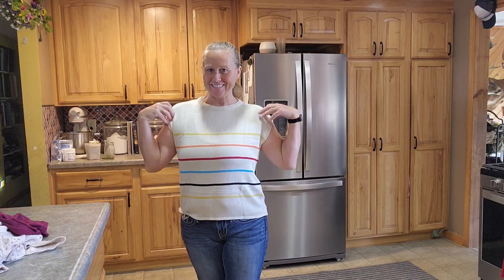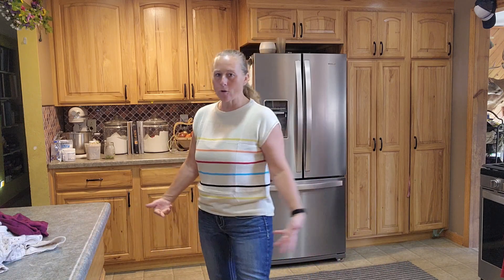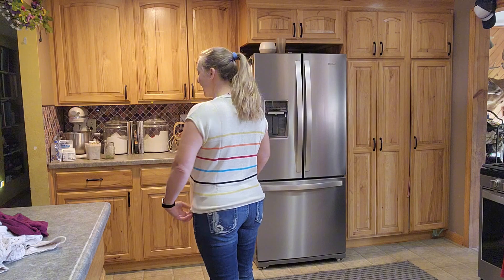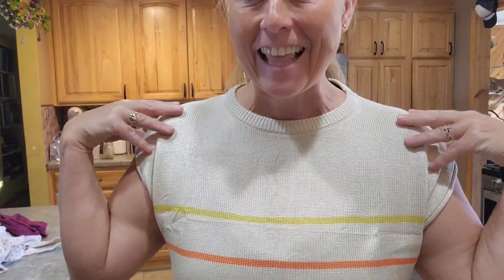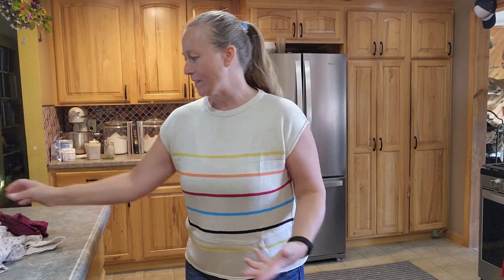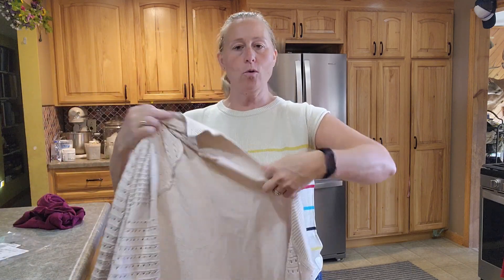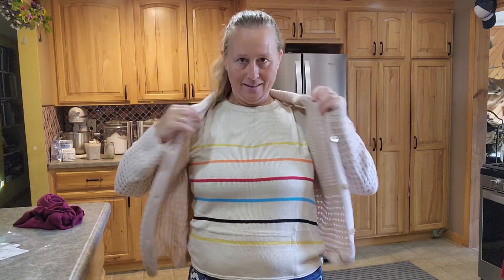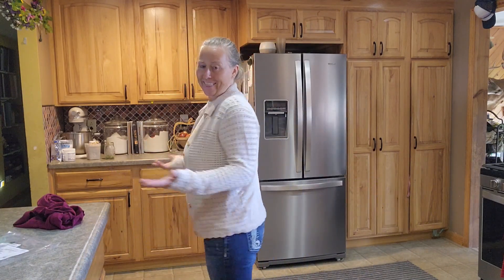Try On | Womens Cap Sleeve Sweater Vest Summer Tops Sleeveless Tank Tops 2024 Trendy